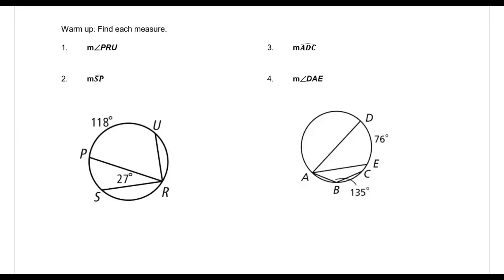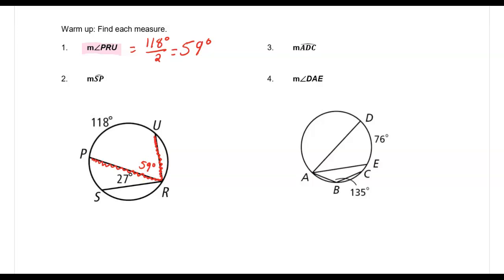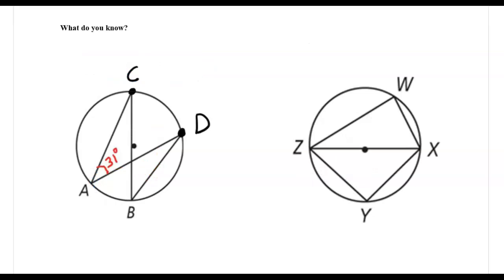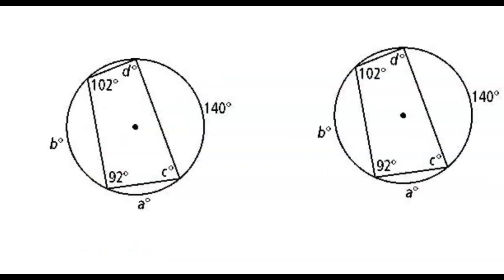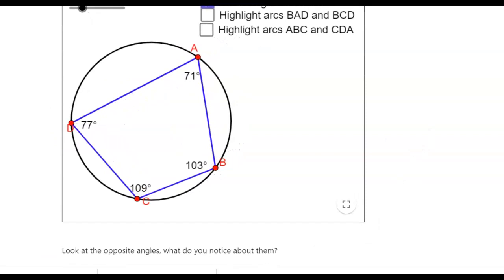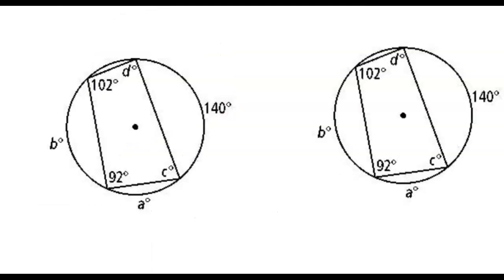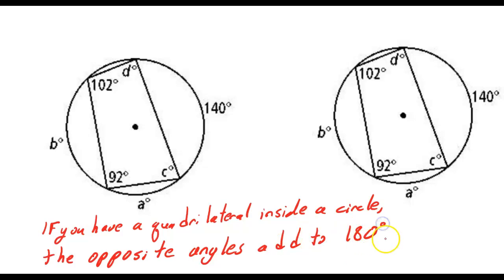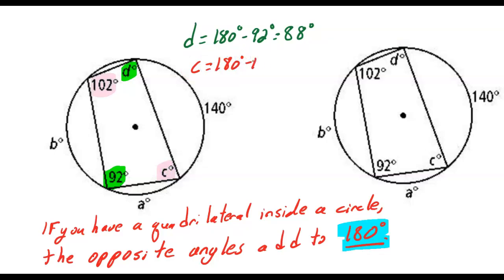Unit 7B: Warm Up